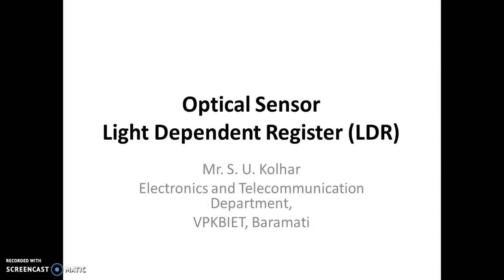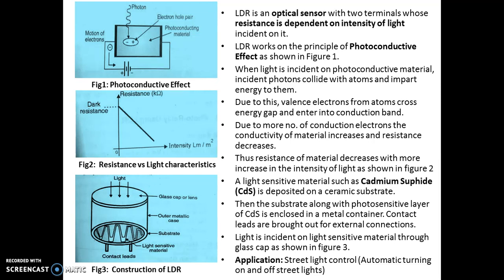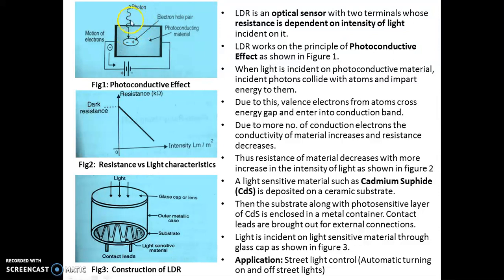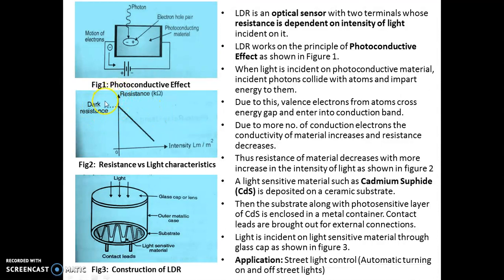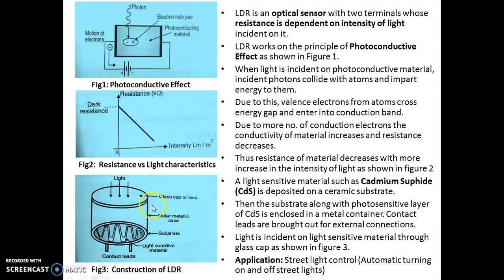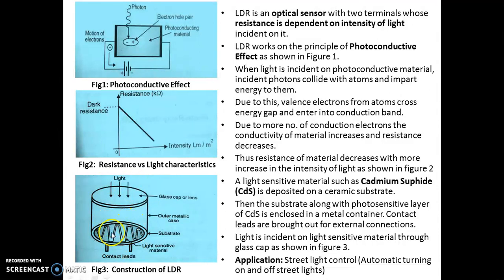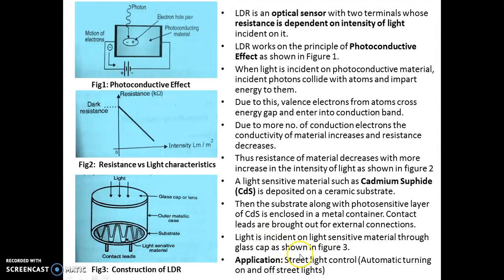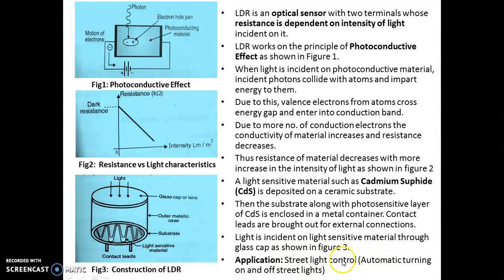Recording #5 4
Optical Sensor - Light Dependent Resistor